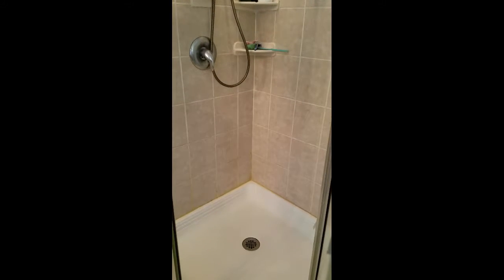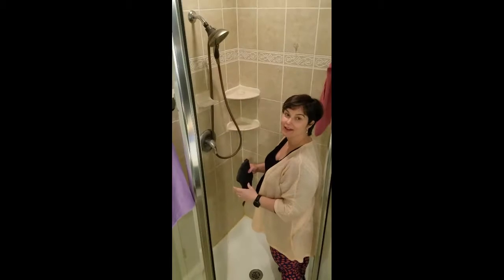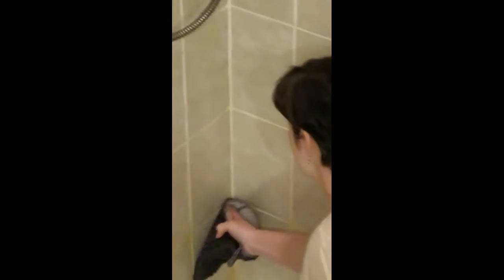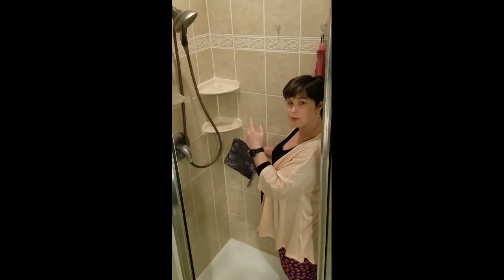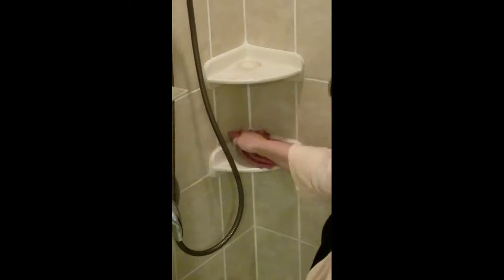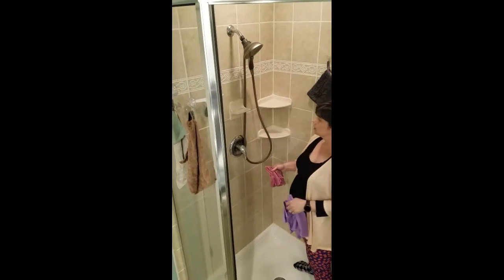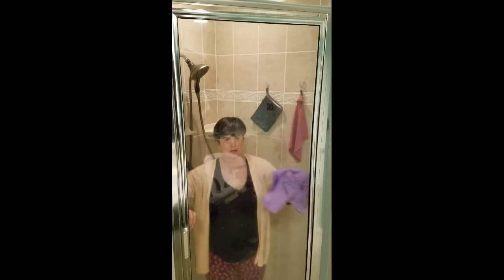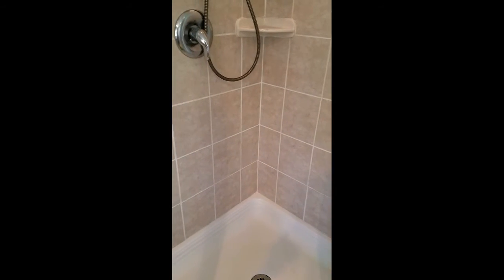Norwex cleans a shower with EnviroCloth and Bathroom Scrub Mitt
Take a peek at this DIRTY shower, cleaned up easily with just Norwex microfiber and WATER!